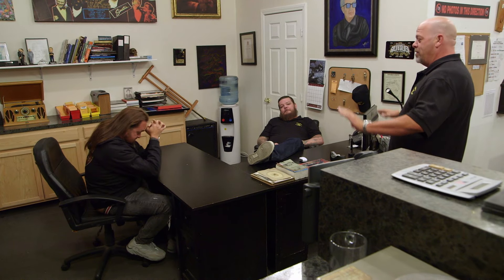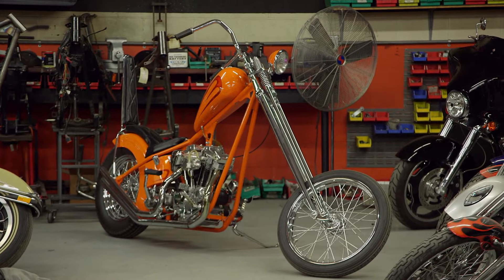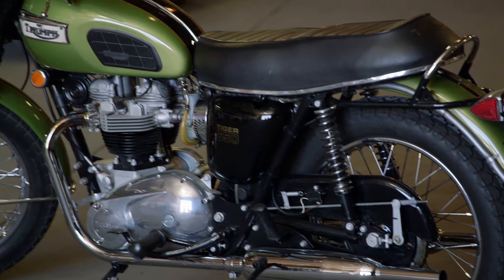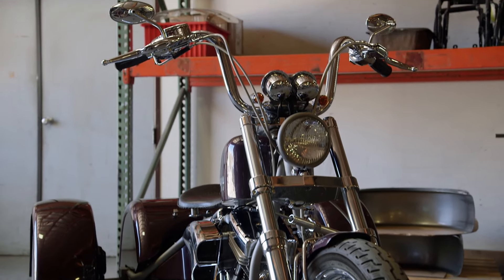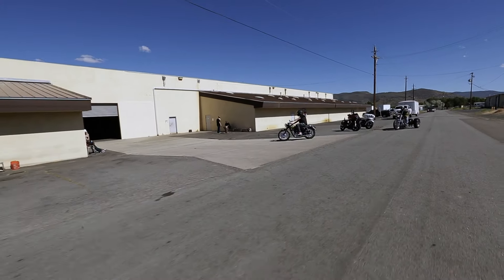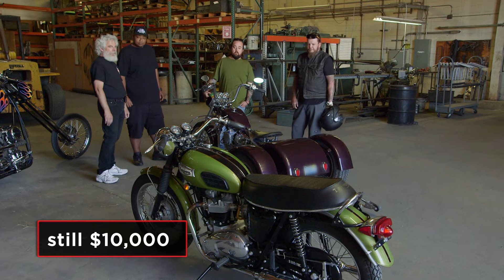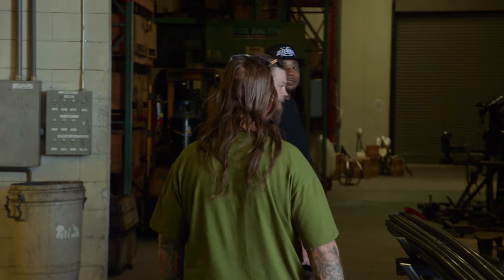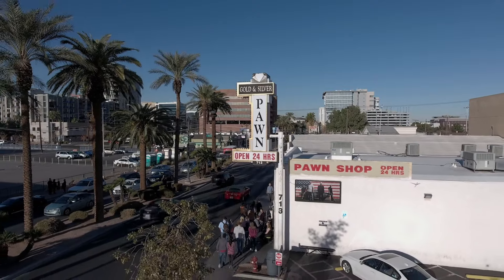Pawn Stars: $10,000 for 1970 Triumph Tiger!!! (Season 17)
Rick sends Corey, Chum, and Antoine on a mission to buy him a 1970 Triumph motorcycle, but it doesn't go according to plan, in this clip from Season 17, Episode 1, "Shooting Pawn."